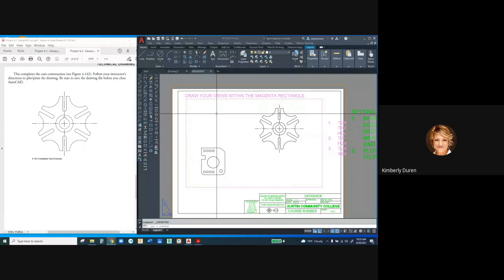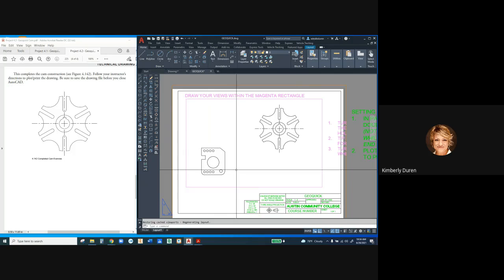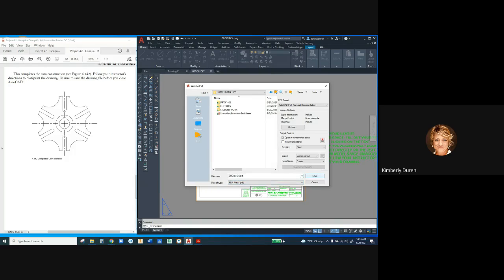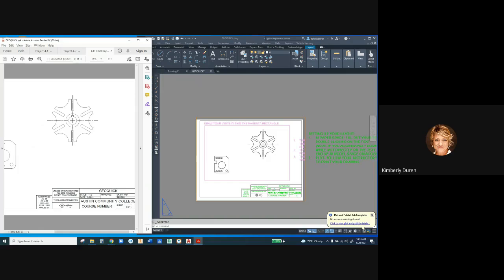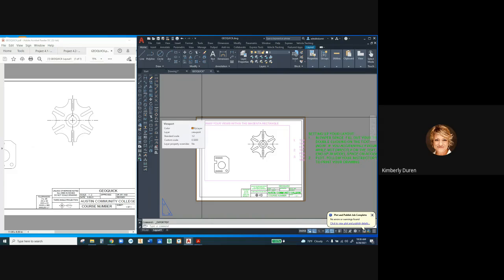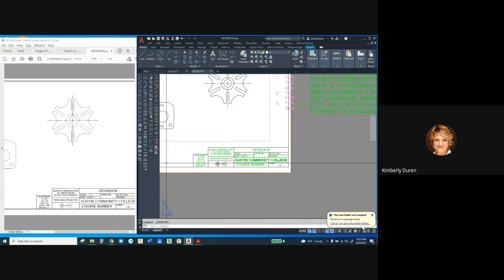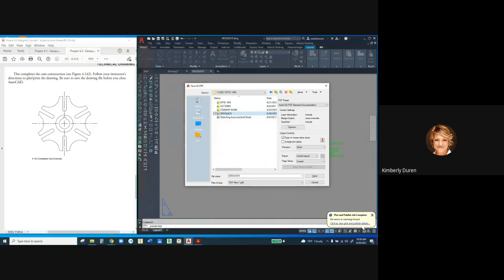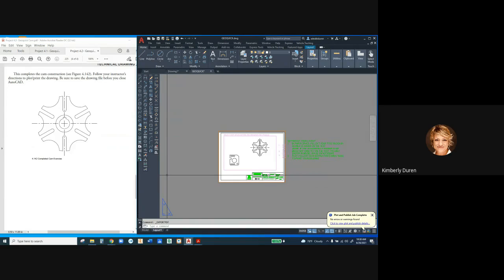DFTG 1405 002 6 28 21 CREATING PDF IN LAYOUT TAB VERIFYING YOUR WORK VIDEO 4